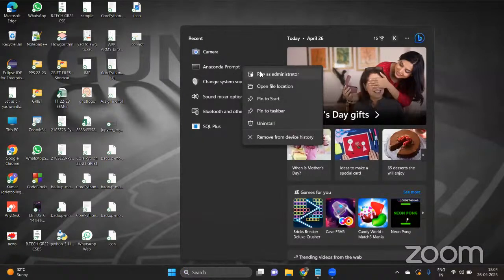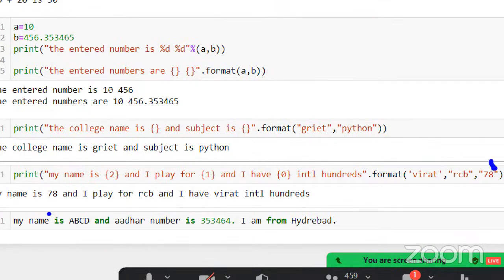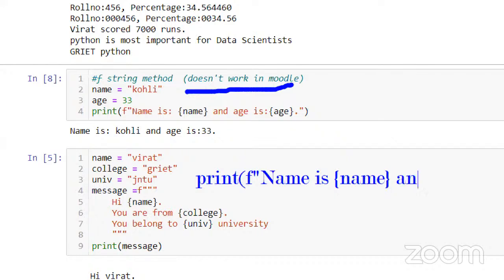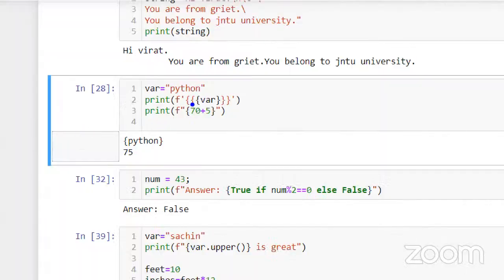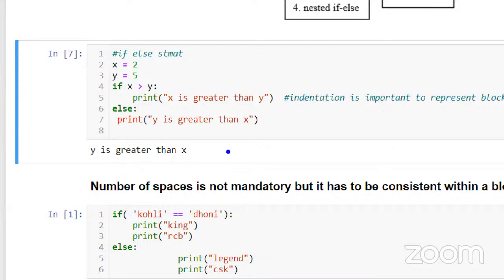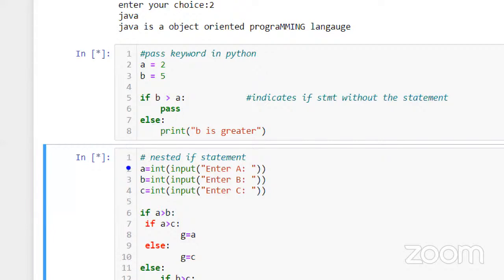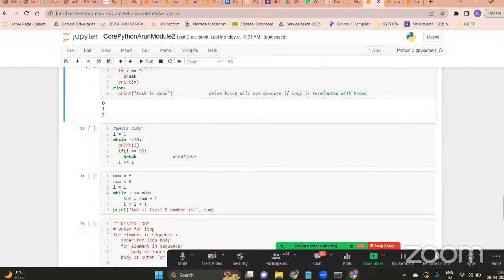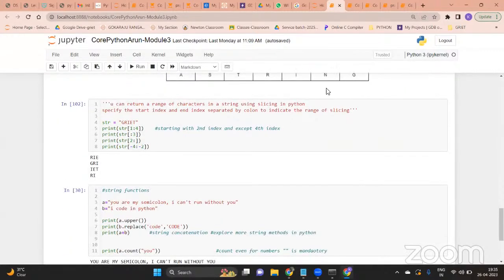Python Programming Session 2- T & P Cell GRIET